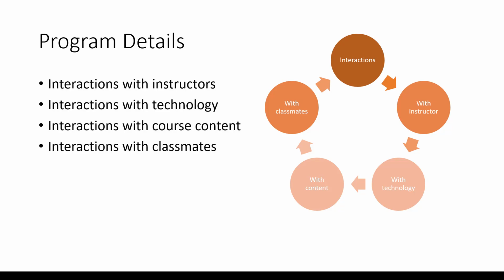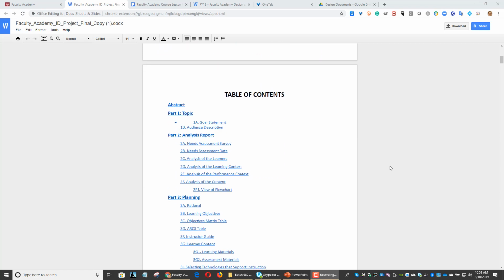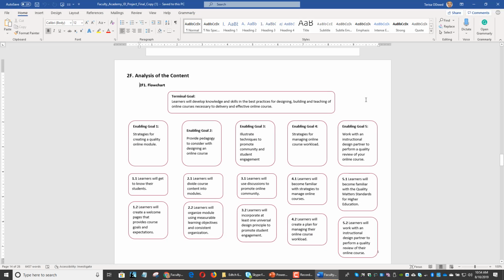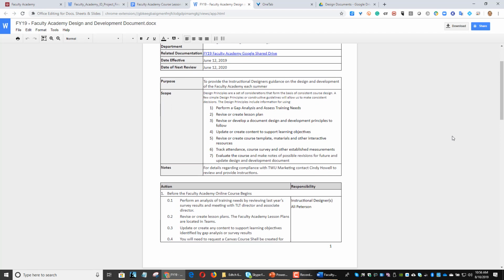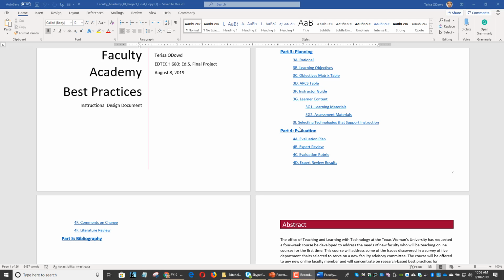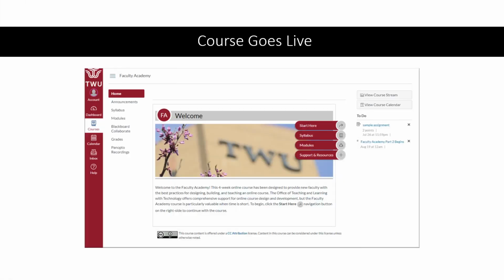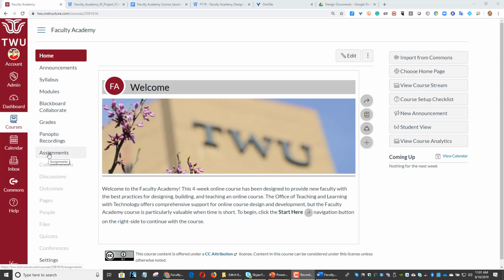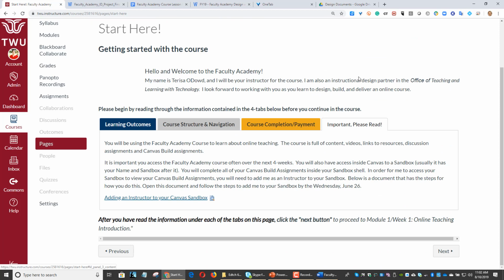Faculty Academy Instructional Design Project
This video provides and overview of the Instructional Design process used to create the Faculty Academy online course for new faculty members at Texas Woman's University.  This video presentation completes my Final Project at Boise State University in the EdTech 680 Course.
Edtech680 Final Projec tVideo